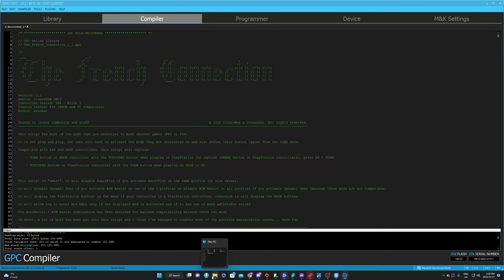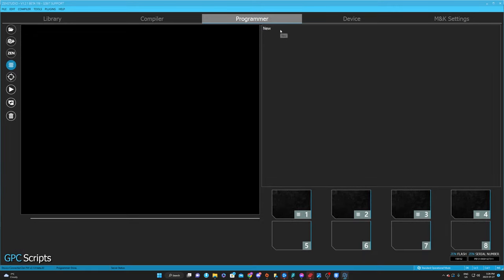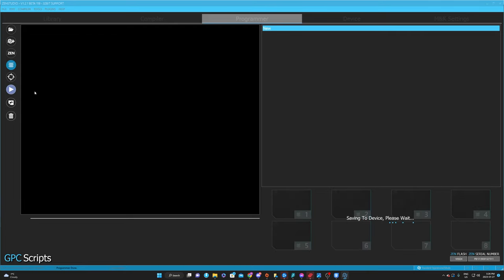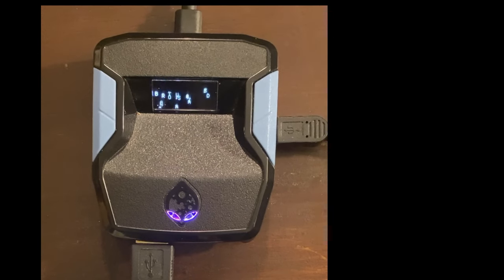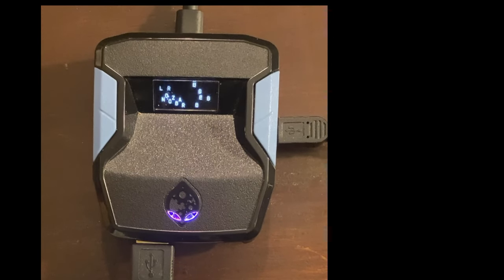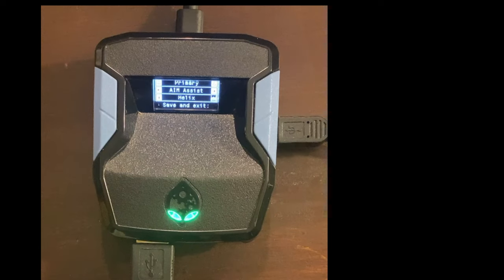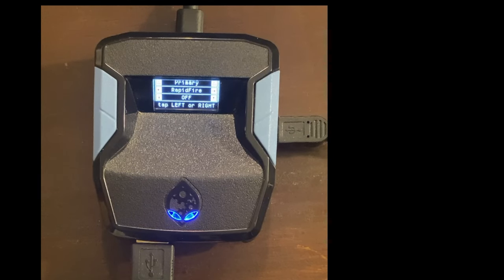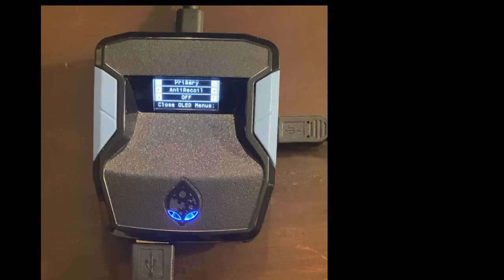NEW CRONUS ZEN SCRIPT SETUP FOR MW2 & WARZONE 2!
How to Setup French Connection on Cronus Zen! This is one of the best Scripts for Aim Assist & Anti Recoil!